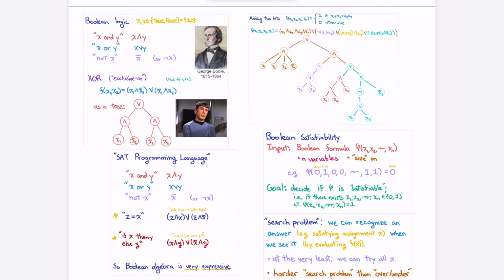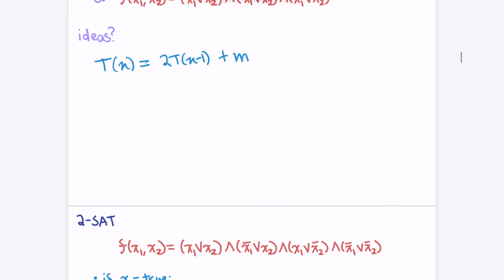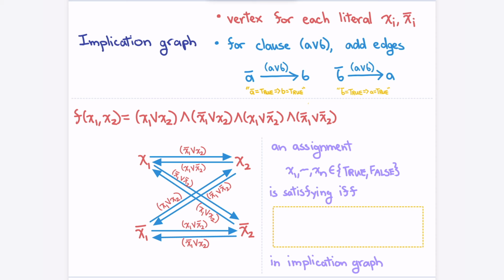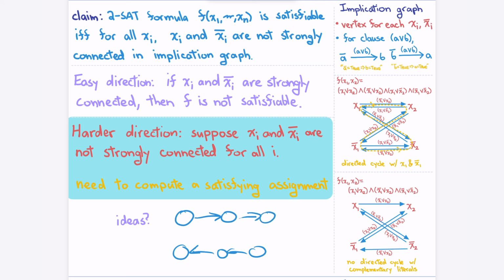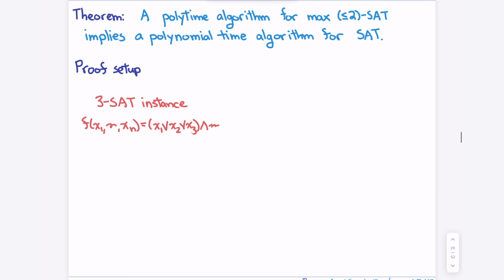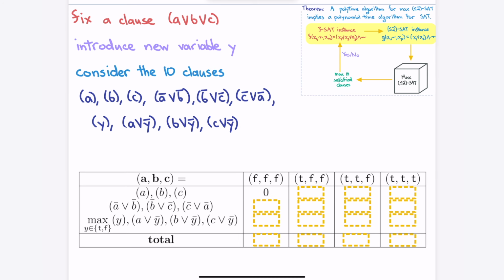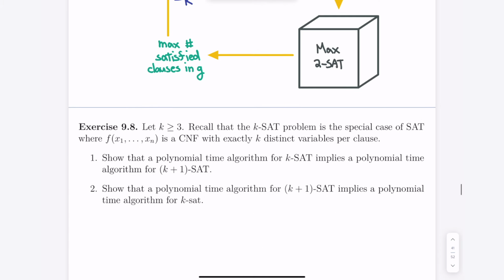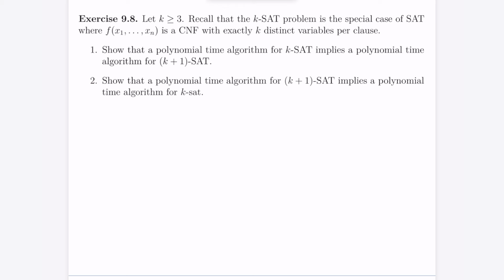2-SAT vs Max 2-SAT